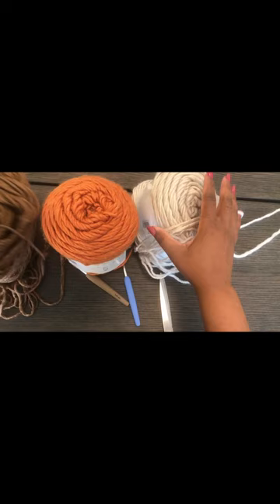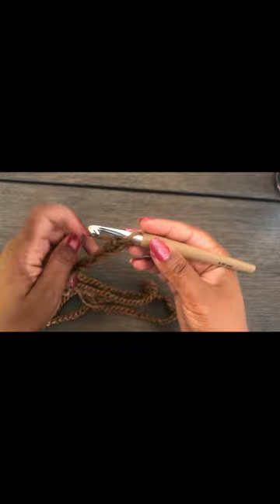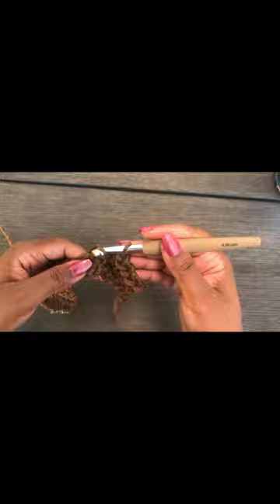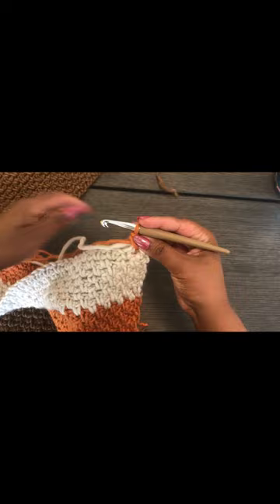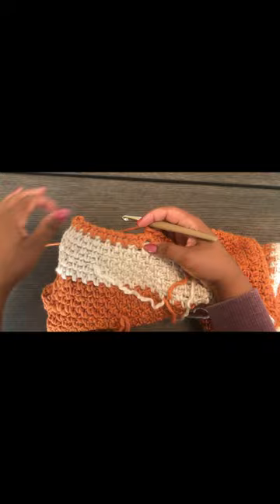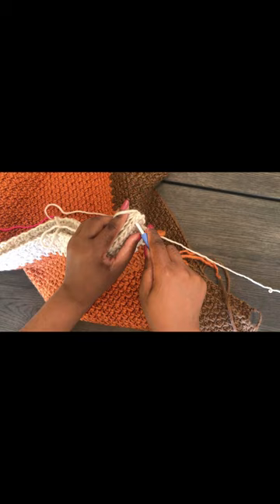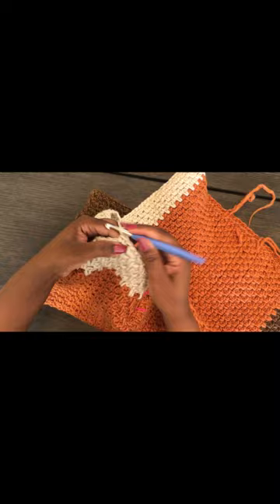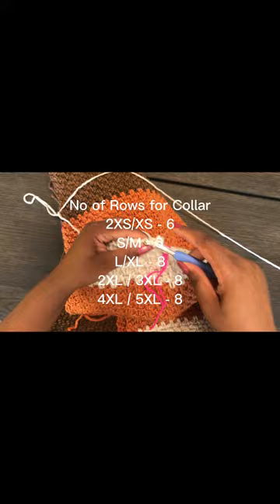Crochet Poncho with Collar Using Moss Stitch - Pattern #27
Crochet tutorial for poncho all sizes

Supplies

Bulky Yarn - 848yds/776m (848yds/776m, 848yds/776m,  1,060yds./970m / 1,271yds/1,164m) I used Unspun yarn by Elle
Hook: J/6mm and N/8mm
Darning needle

Stitches
Moss Stitch
Slip stitch

Chapters
00:00 Intro
00:30 Supplies
1:22 Body
4:33 How to Change Yarn
8:30 Joining Side
10:33 Collar